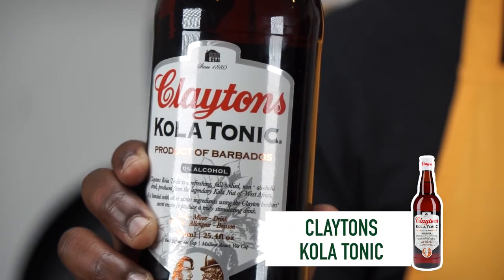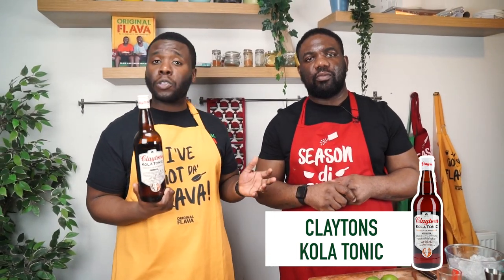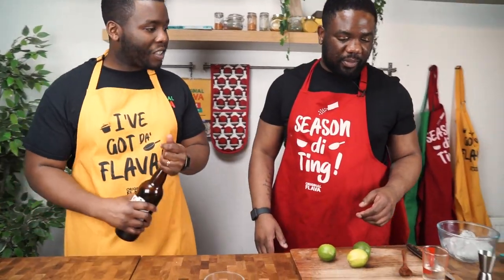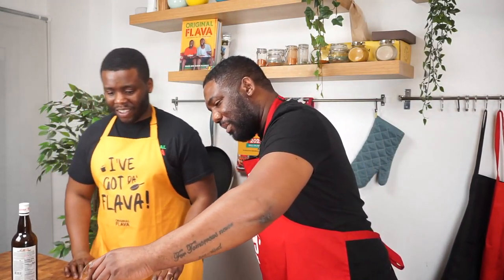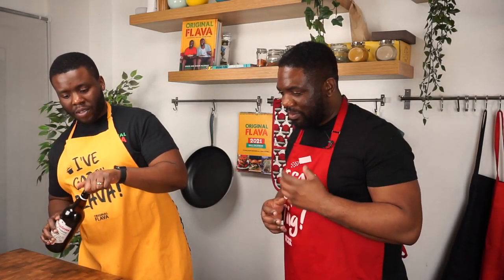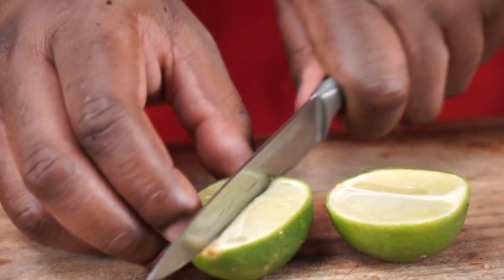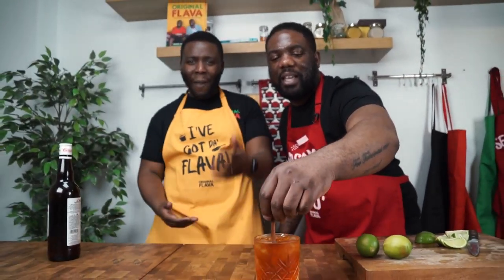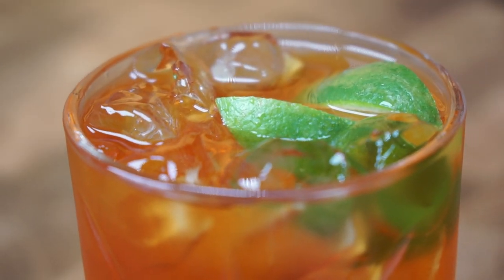Rum & Tonic | Refreshing Easy Caribbean beverage | AbsolutelyCaribbean Ep.3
* Ice
* 1 Shot of Rum
* 175ml Tonic (We used Claytons Kola Tonic)
* Serve with Lime wedges

Mix together and enjoy!

AbsolutelyCaribbean is a cooking series where we showcase 1 best products, straight from the Caribbean EVERY Week for 10 weeks! Ep.4 Chocolate Fudge Brownies - next Thursday 8pm